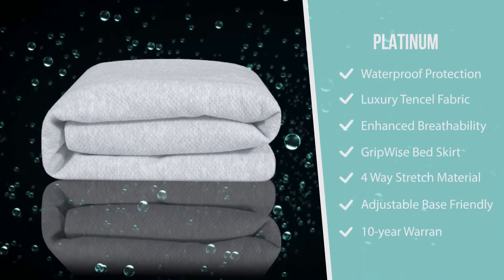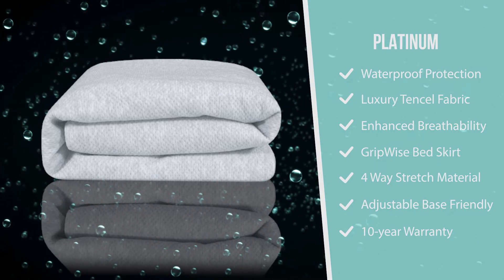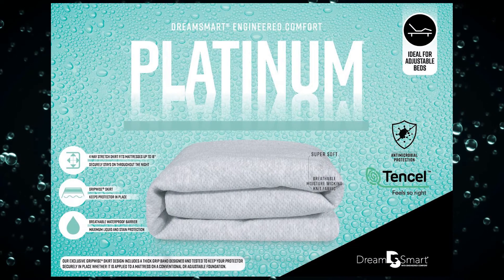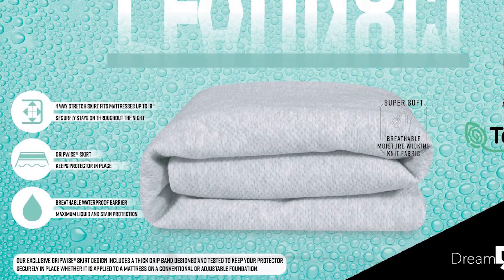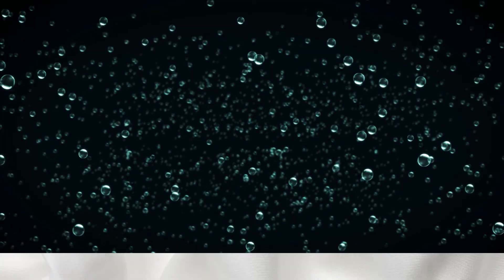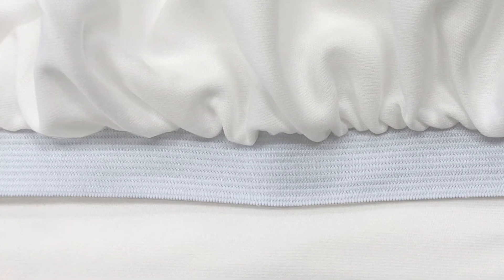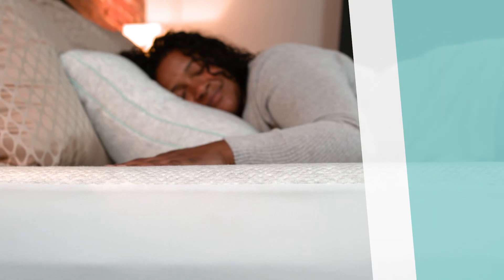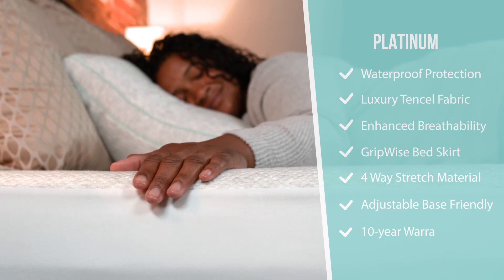Training & Sales Team Explainer - Mattress Protector Overview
Responsible for all aspects of this video, including planning, lighting, and shooting the footage used in this supplemental training video. In addition to planning this video shoot, I was responsible for the graphics, text animation, writing/recording/editing voice over talent, all editing, and secondary photography used.